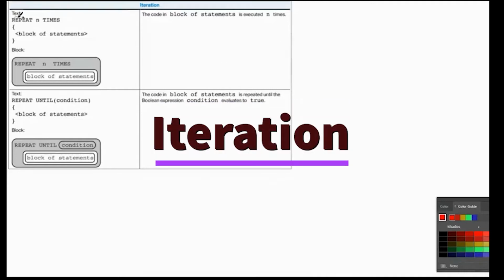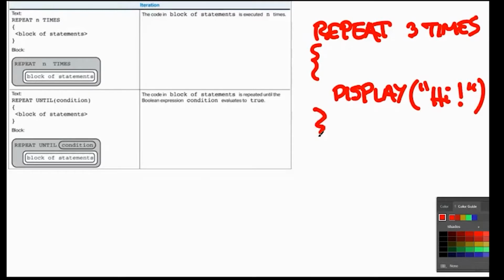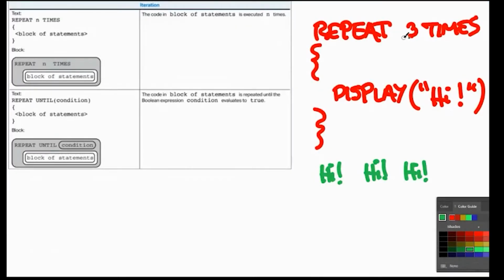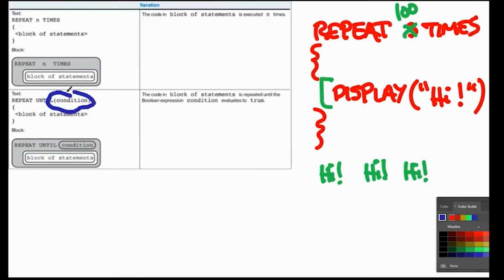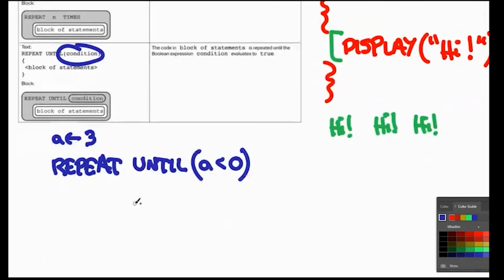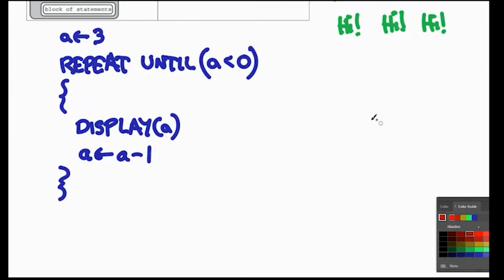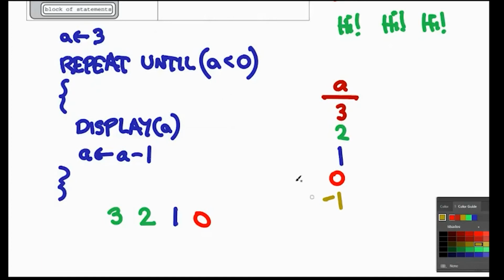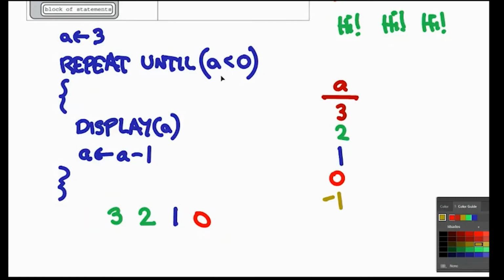CSP Reference Sheet - Iteration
This is a breakdown of the "Iteration" section of the CSP Reference Sheet.